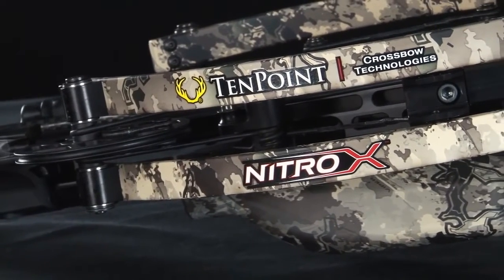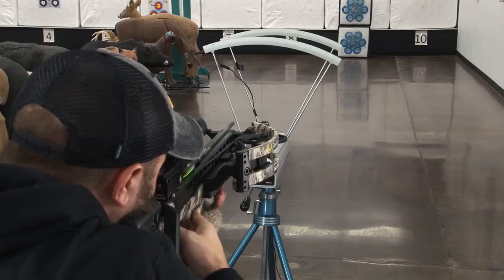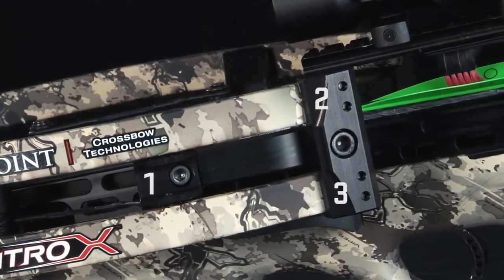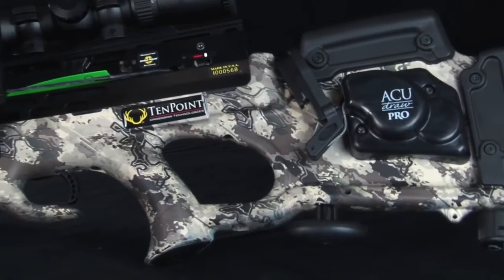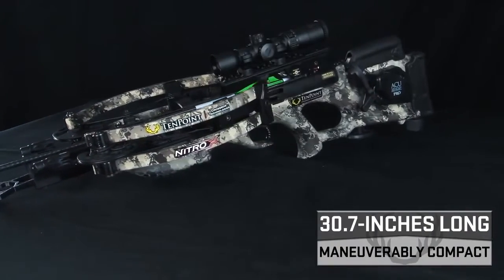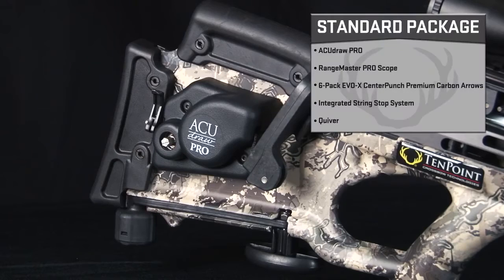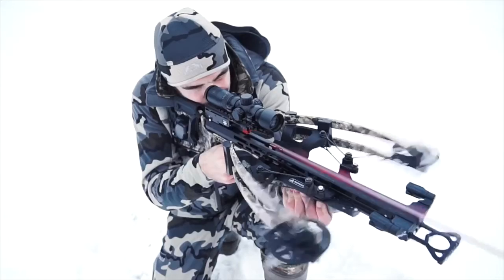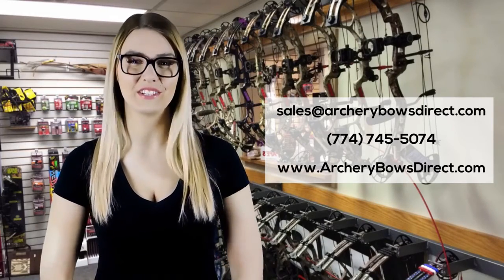Tenpoint Carbon Nitro X Crossbow Package with Scope, Quiver, and Arrows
Tenpoint Carbon Nitro X Crossbow Package
Tenpoint Shadow NXT ACUdraw PRO